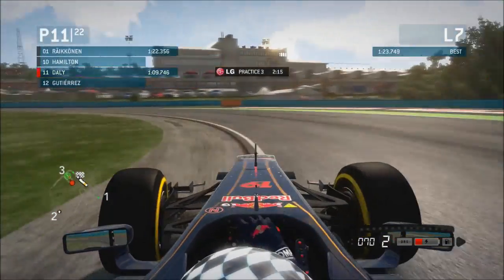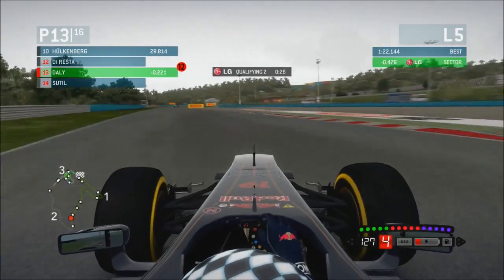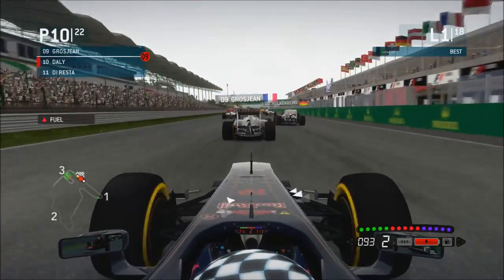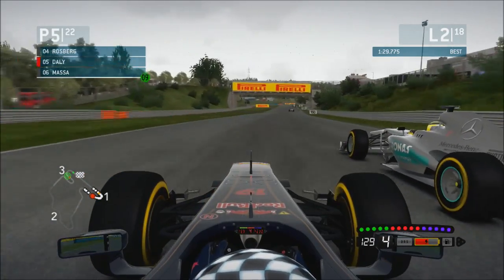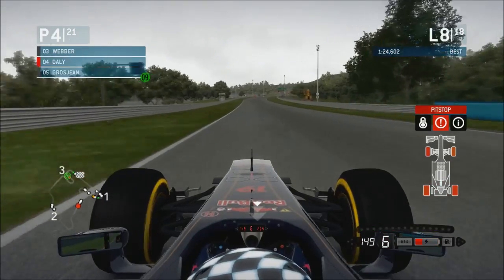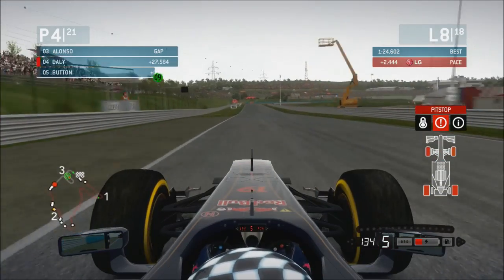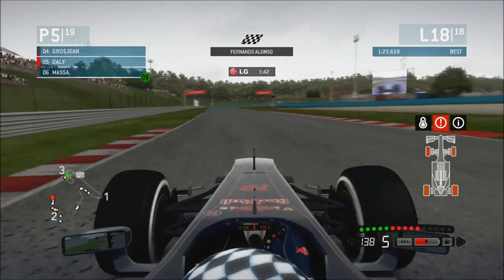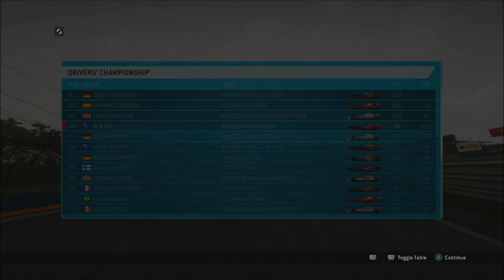F1 2013 Career Mode Part 10: Hungary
F1 2013 Gameplay Career Mode Part 10: Hungarian Grand Prix in Budapest.

Frequently Asked Questions:
Intro Song? Foster the People - Don't Stop
Outro Song? Chase & Status - Blind Faith
Wheel? - Madcatz MC2
Xbox or PS3? I'm on both. Username - Tiametmarduk
Favourite Driver? Ricciardo, Hamilton, Alonso